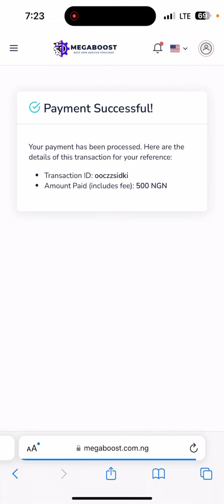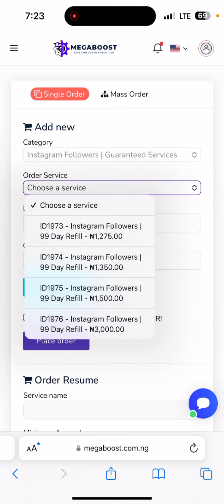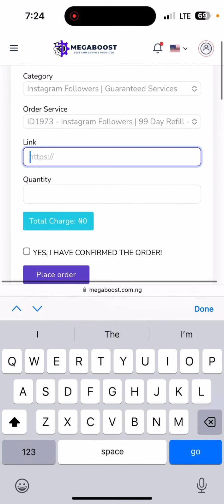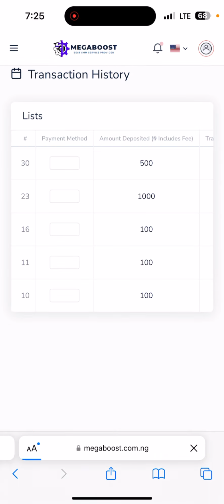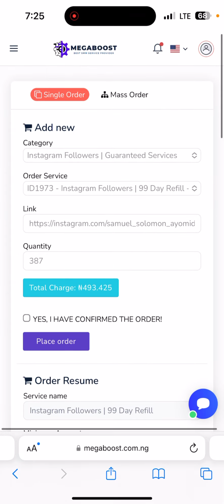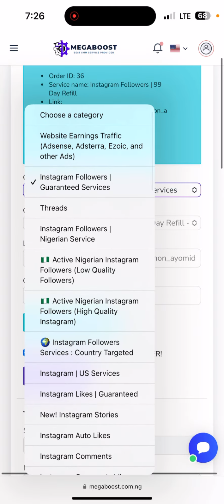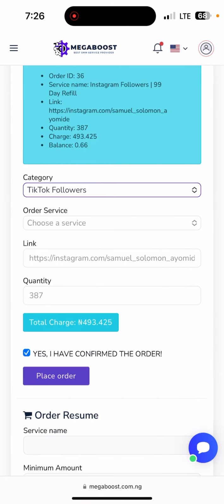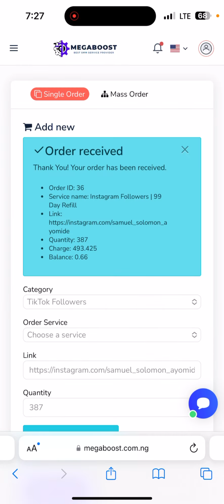How To Place an Order On Megaboost Digital Services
🚀 In this Video i will show you “How To Place an Order On Megaboost Digital Services"! Whether you're new to the platform or a seasoned user, this step-by-step guide will help you navigate the process smoothly. Learn how to boost your online presence and reach new heights with Megaboost's powerful digital services. Don't miss out, watch now and start optimizing your online strategy! 💻